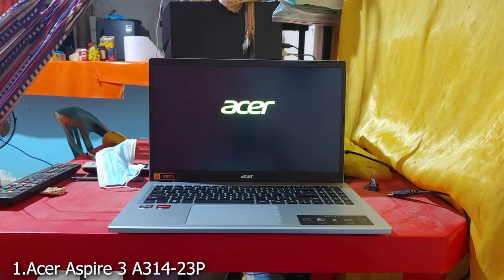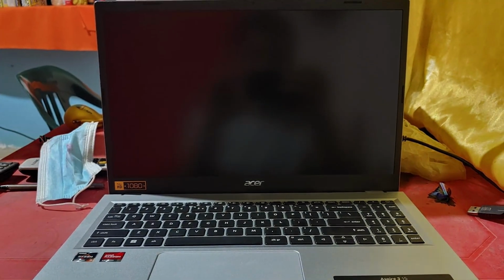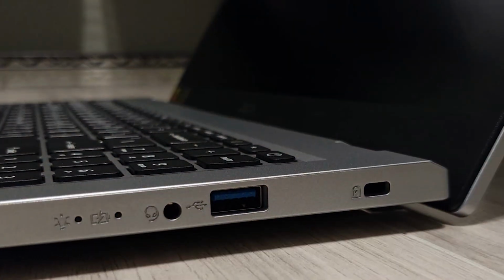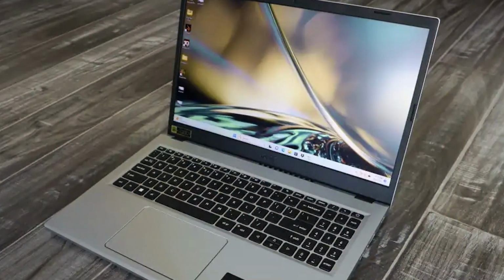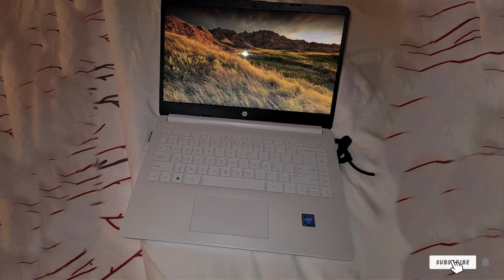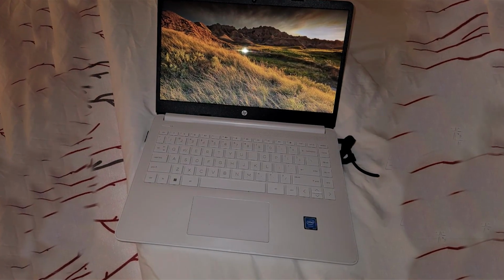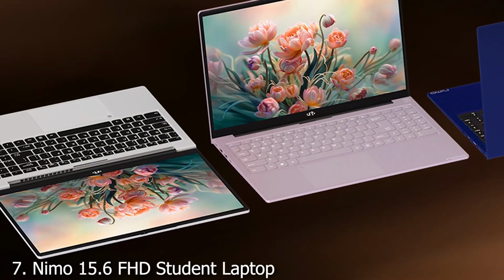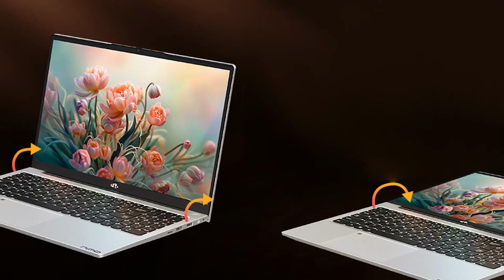Top 7 Best Laptops for Students in 2024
Top 7 Best Laptop For Students in 2024

Links to the Best Laptop For Students we listed in today's Laptop For Student review video:

1 .	Acer Aspire 3 A314-23P-R3QA Slim Laptop
2 .	HP Newest 14 Ultral Light Laptop
3 .	HP Notebook Laptop 15.6 HD Touchscreen
4 .	Lenovo 2022 Newest Ideapad 3 Laptop
5 .	ASUS 2023 Vivobook 14 Laptop
6 .	Lenovo ThinkPad Yoga 500w 2-in-1 Laptop
7 .	Nimo 15.6 FHD Student Laptop

What are the Best Laptop For Students in 2024?

In today's video we reviewed the Top 7 Best Laptop For Students on the market in 2024. We made this list based on our personal opinion and we ranked them in no particular order, after doing our research based on their prices, quality, durability, brand reputation and many more.

After watching this video you will know which are the best budget, top selling and top rated Laptop For Student on the market today.

If you choose from this list you can be sure that you buy one of the best Laptop For Students available today.